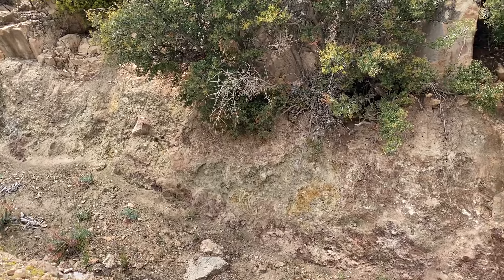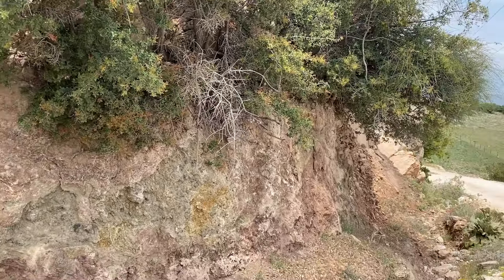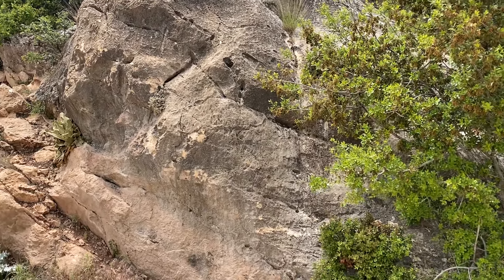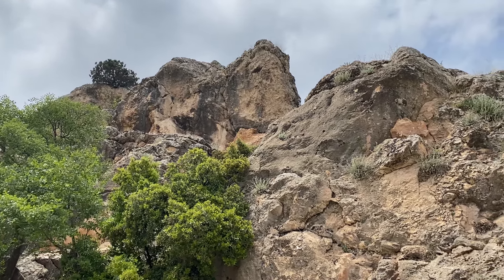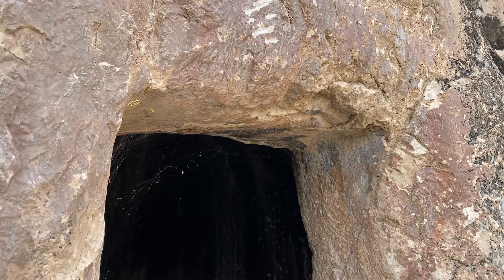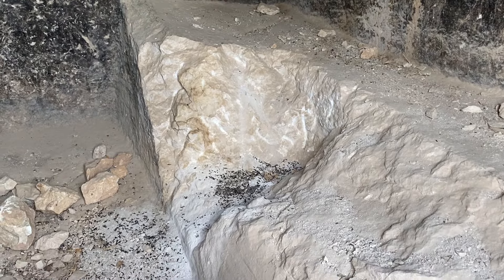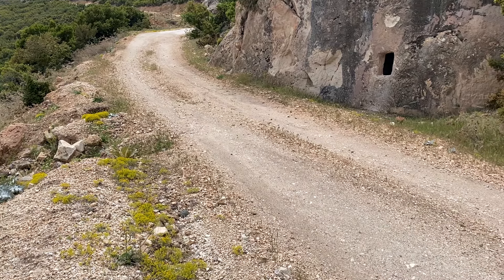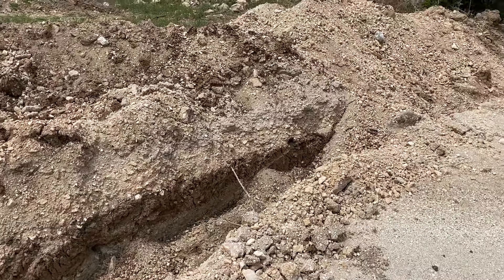KÖY YOLU KENARINDA 3000 YILLIK AÇIK KAYA MEZAR BULDUM !!